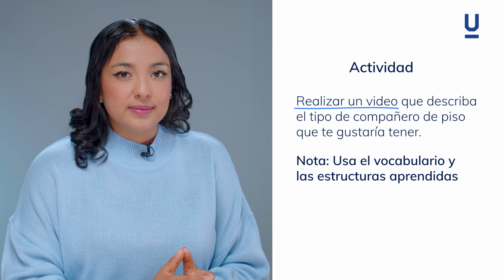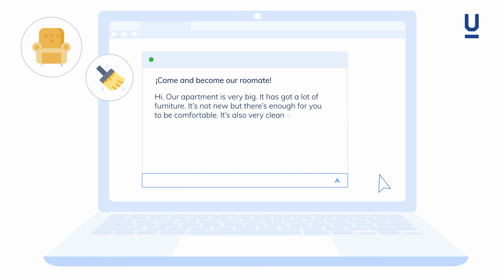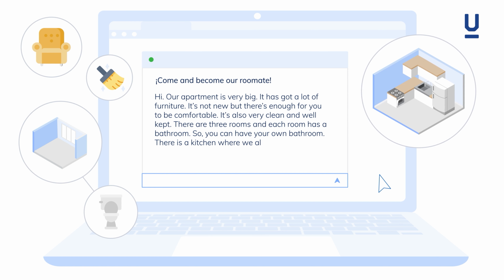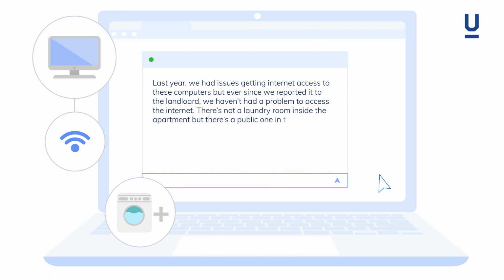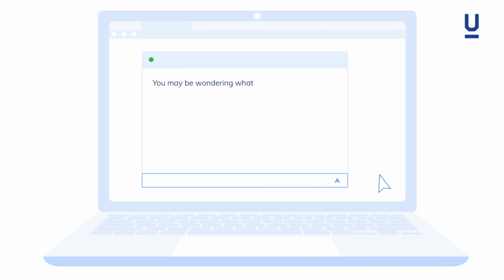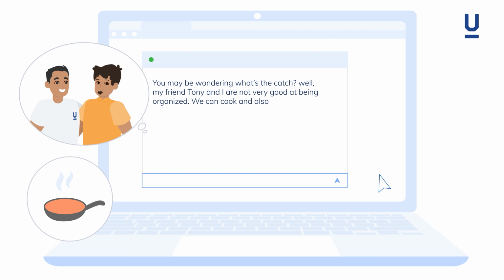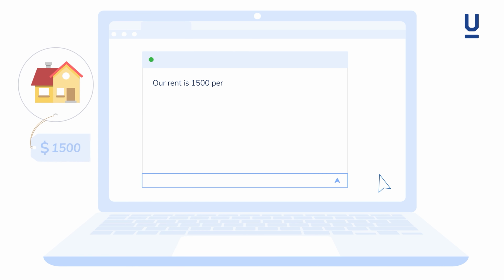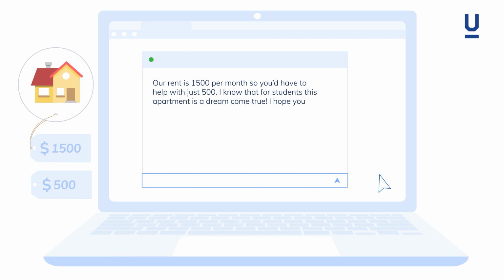How to make descriptions in english [Activity 4] - Curso de Inglés A2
How to make descriptions in english es una habilidad fundamental para comunicarse de manera efectiva en el idioma. Este curso te proporcionará las herramientas necesarias para describir personas, lugares, objetos y situaciones en inglés de manera clara y precisa.

Aprender how to make descriptions in english te permitirá ampliar tu vocabulario y mejorar tu gramática, lo que te ayudará a expresarte con confianza en una variedad de contextos. Con este curso, podrás desarrollar tus habilidades de comunicación y alcanzar un nivel más alto de fluidez en inglés.

Este video sobre how to make descriptions in english hace parte del curso de inglés A2 de Edutin Academy, donde pondrás en práctica los conocimientos adquiridos en la unidad 4, mediante la grabación de un video donde describas el tipo de compañero de piso que te gustaría tener.

Este curso Inglés A2 es de ✅ Acceso gratis e incluye ✅ Opción de Certificación Internacional